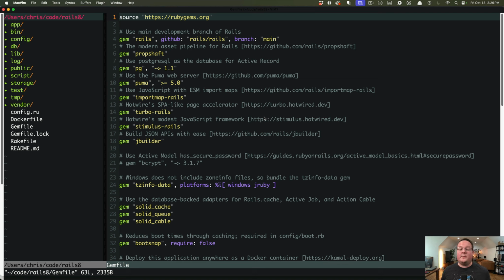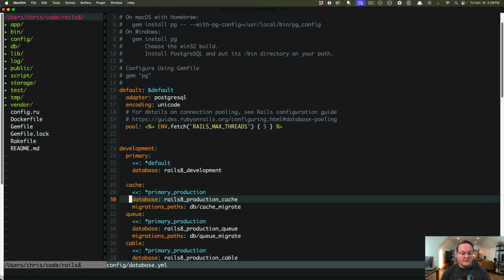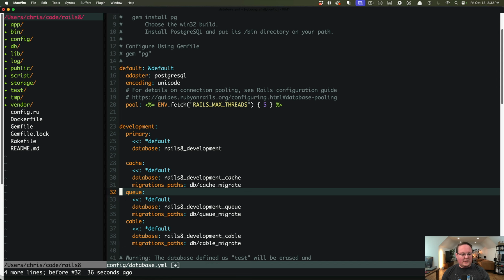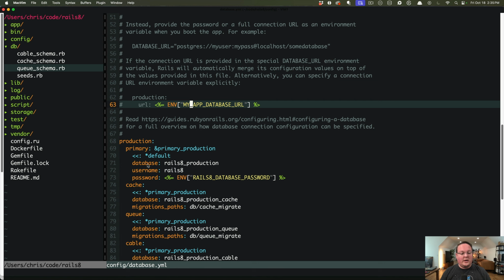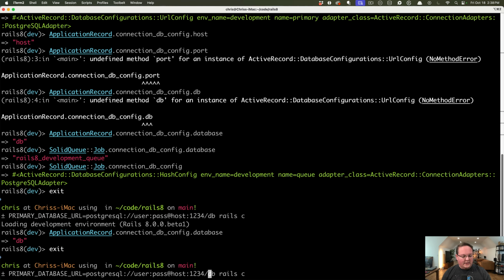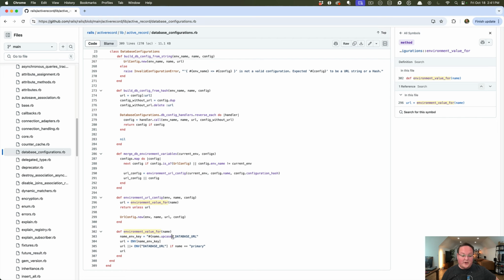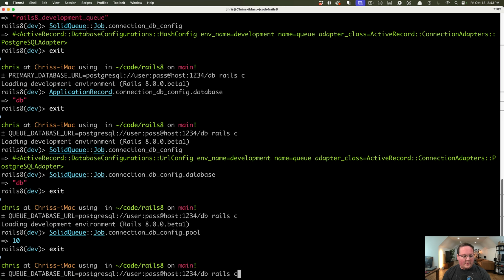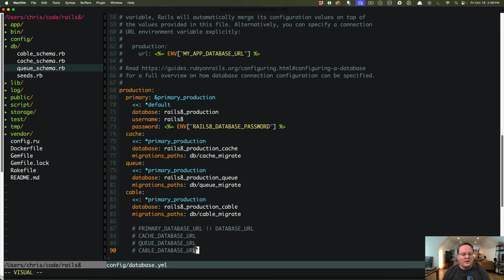How to Configure Multiple Databases with Rails